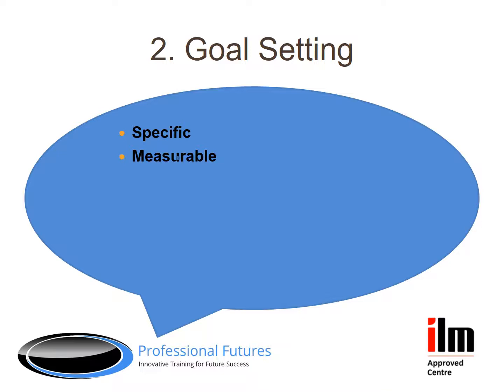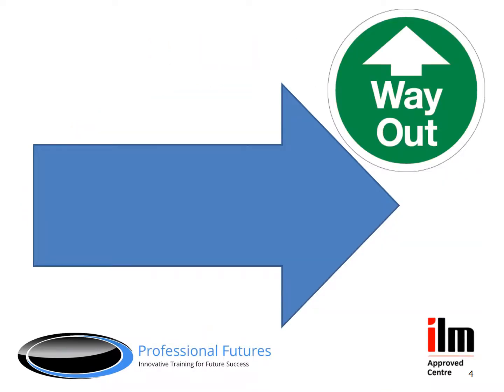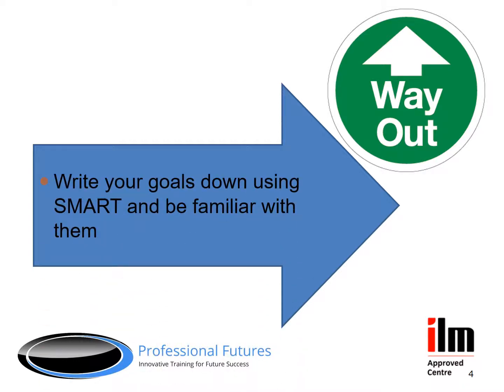Time Management Part 3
Part 3 of your FREE Time Management course.